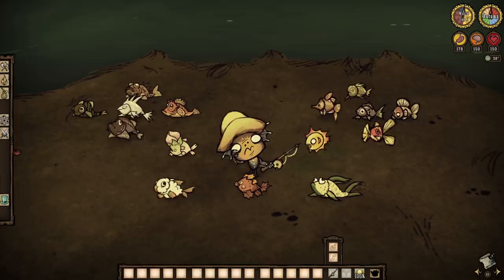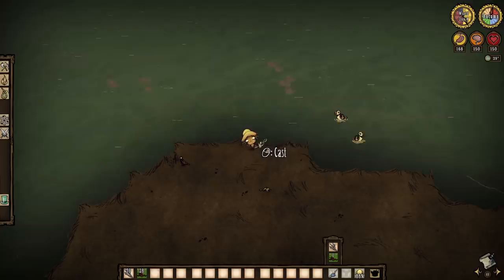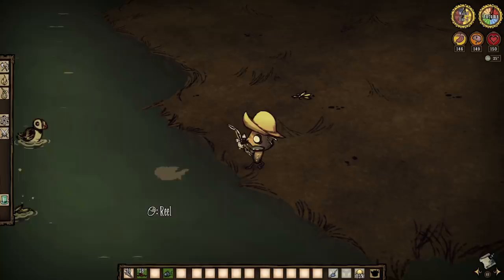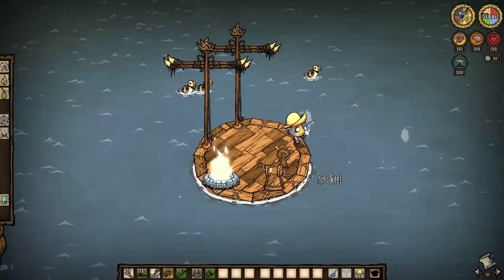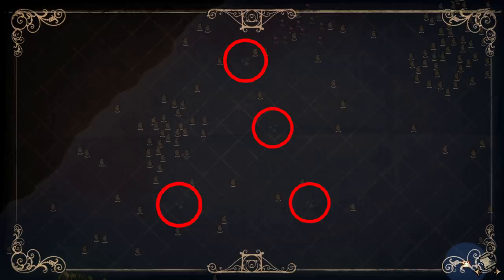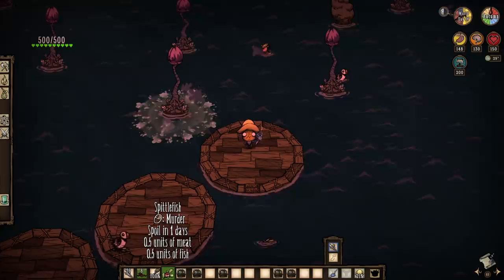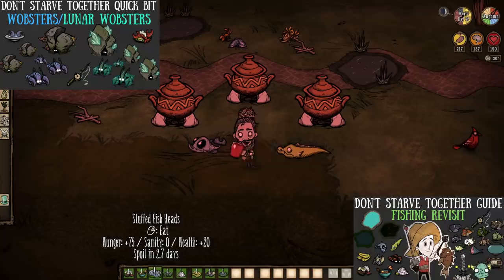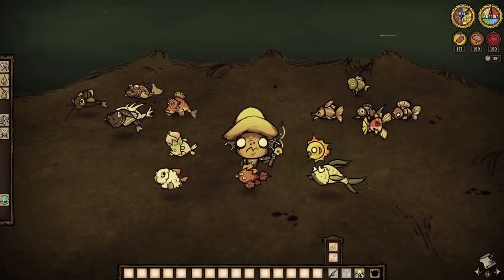Don't Starve Together Guide: Ocean Fish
Here fishies, fishies, fishies!